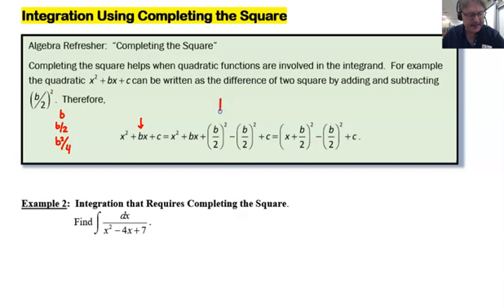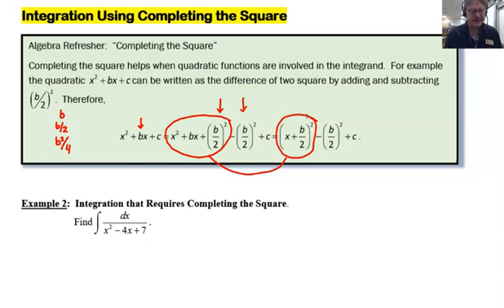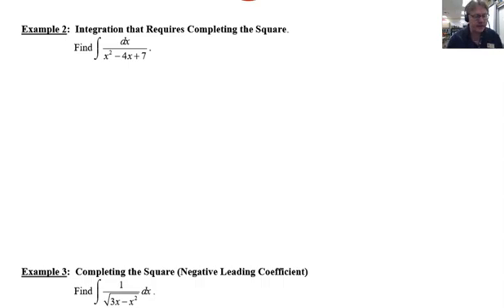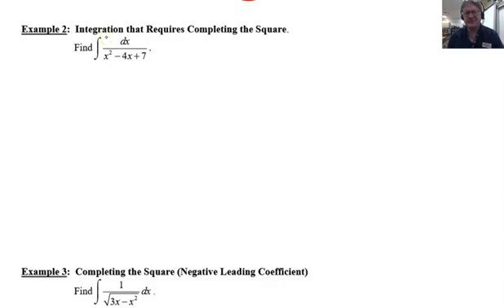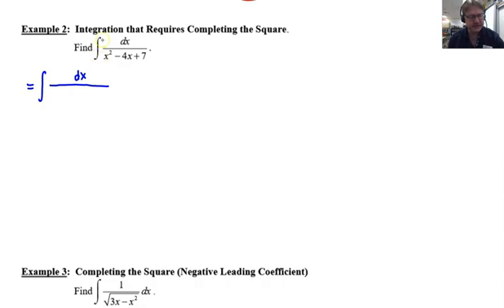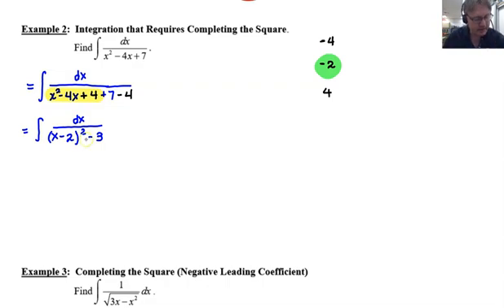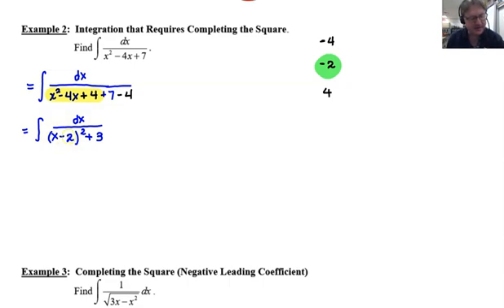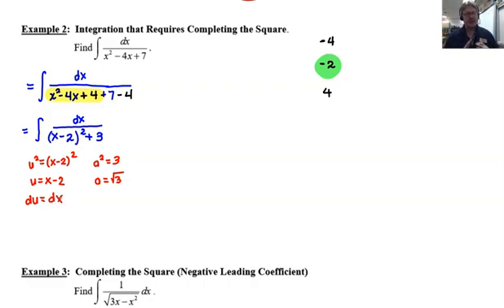Avon High School - AP Calculus AB - Topic 6.10 - Examples 2 and 3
INTEGRATION THAT REQUIRES COMPLETING THE SQUARE.  In this video, we will solve a pair of integral problems that each require the use of completing the square in order to express the integrand in a form that is conducive to our integral rules.  Both examples will result in an inverse trig form - arctanx and arcsinx.